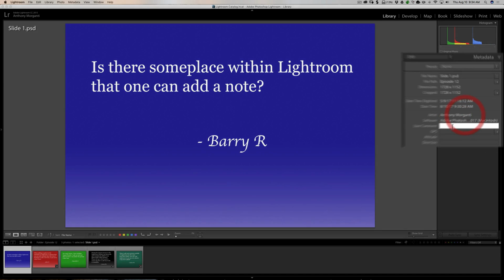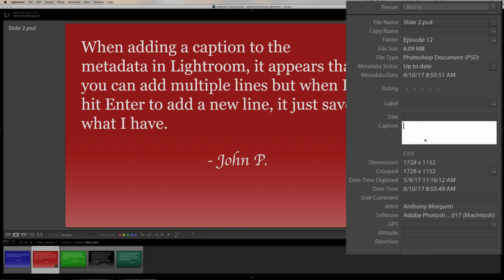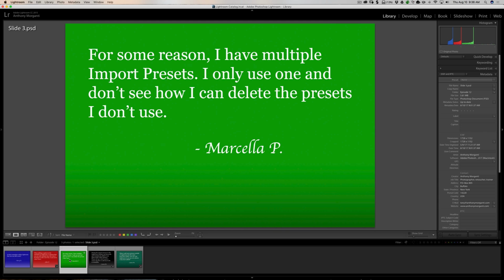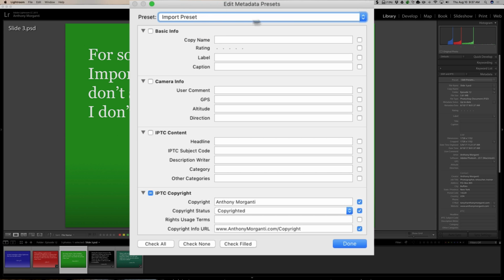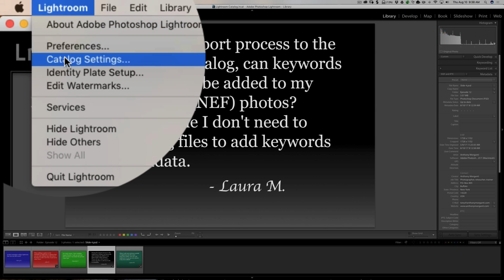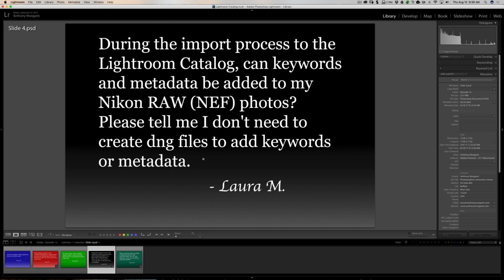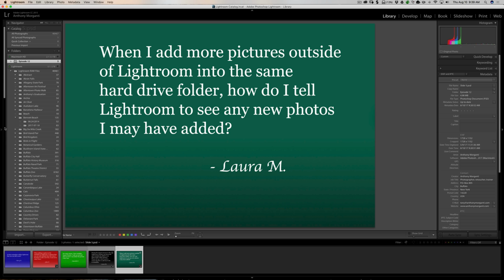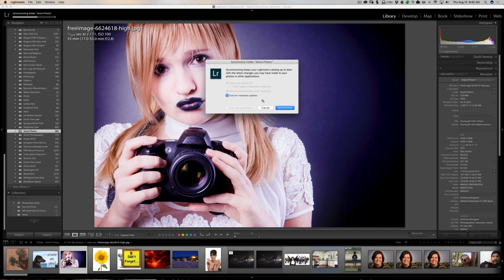Questions & Answers: Episode 12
This is episode twelve of a video series where I answer some of the questions I received during the week.

In this episode, I answer five different Lightroom related questions.

1.) Is there a place in Lightroom where I can add a note?
2.) It appears I can add multiple lines in the caption field in Lightroom but cannot do it. Why?
3.) I have multiple import presets in Lightroom and do not see how I can delete the ones I no longer use?
4.) Is there a way to add keywords and metadata to the original RAW file without converting it to a DNG file?
5.) If I add images to a folder outside of Lightroom, can I add the images to Lightroom without going through the Import process?

Please support free photography training videos. Click below to find out how you can help: